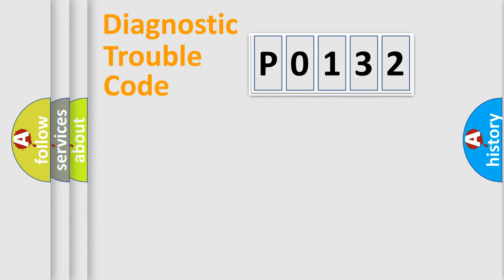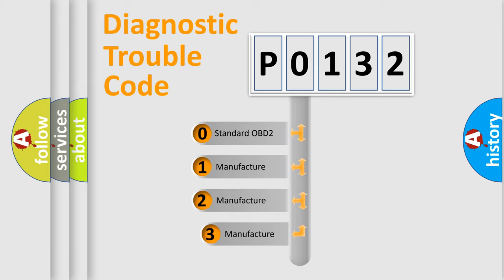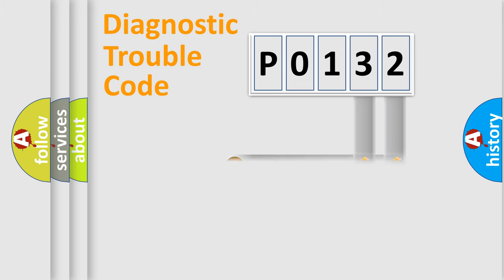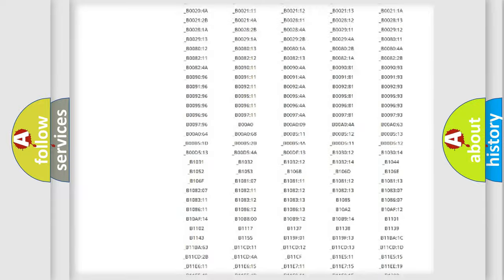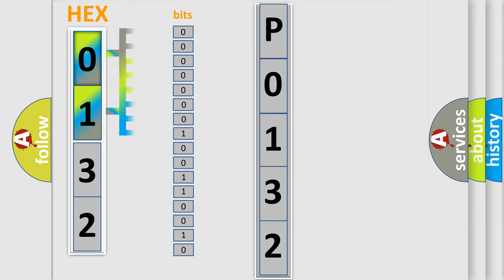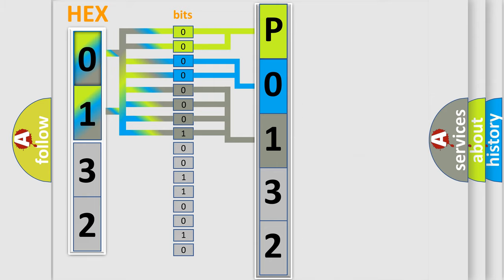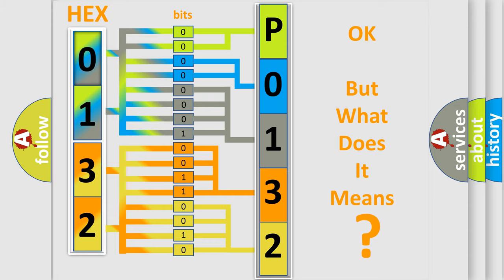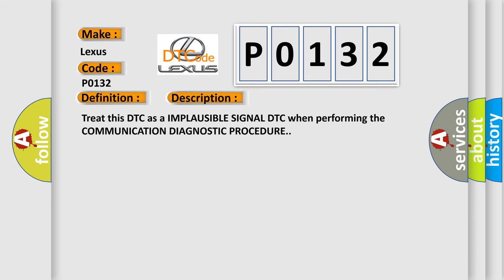DTC Lexus P0132 Short Explanation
Contents:
0:21 Basic DTC analysis according to OBD2 protocol standard.
1:48 Insight into programming
2:58 A diagnostically understandable description of the Diagnostic Trouble Code
3:05 Basic error definition

Make:
Lexus
Code:
P0132
Definition:
Body Control Module Signal Invalid
Description: